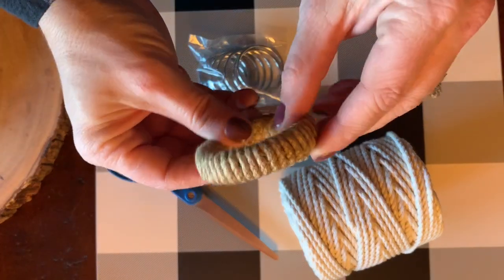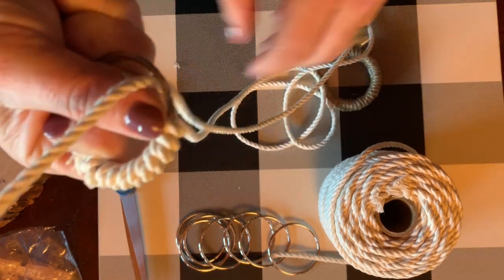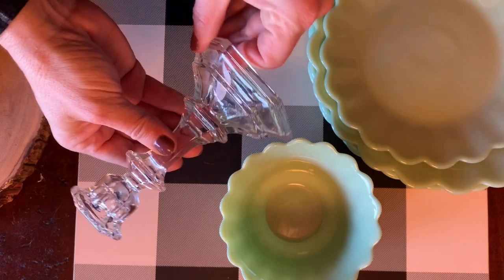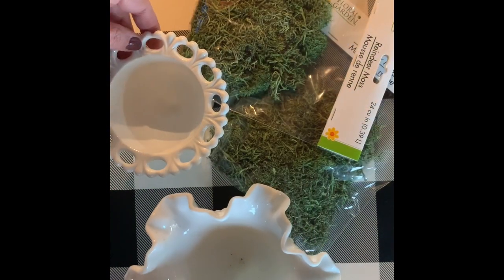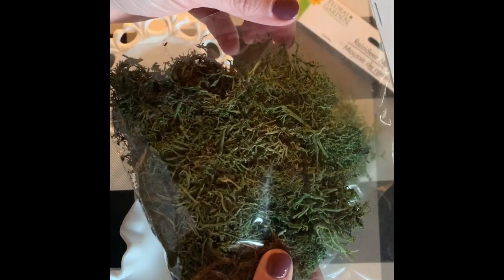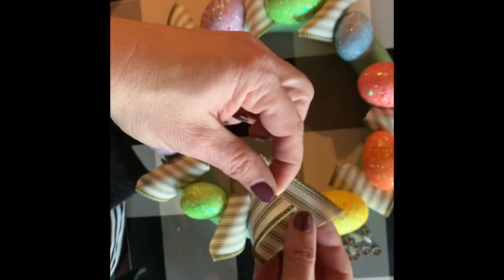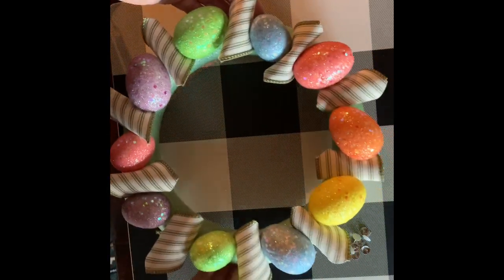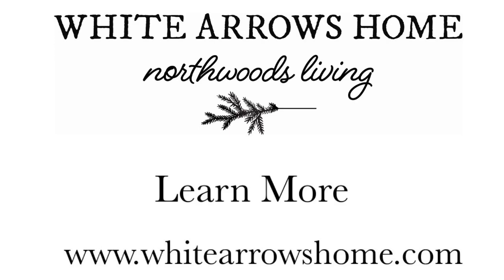Spring Decor DIYs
Spring DIYs- Make your own cake stands, napkin rings and more!

Spring Decor DIYs! Vintage Decor! Vintage Spring Decorating with Carrots!

Join me and my Sweet Friend Cynthia as we Style Vintage Pieces for Spring!

This video is in collaboration with Cynthia Nessel from Create With Cynthia

Watch Cynthia on Hometalk TV episode on a Vintage Clothespin Centerpiece